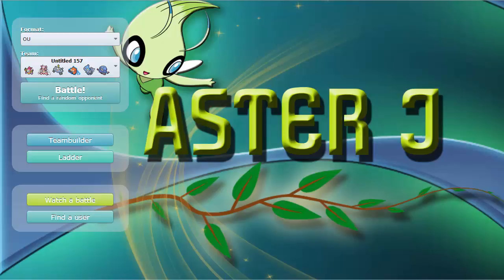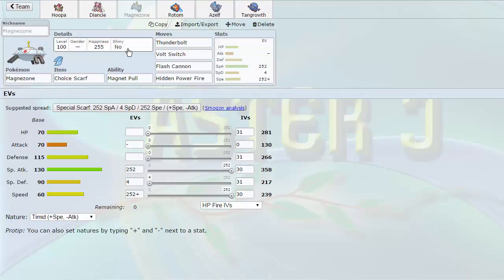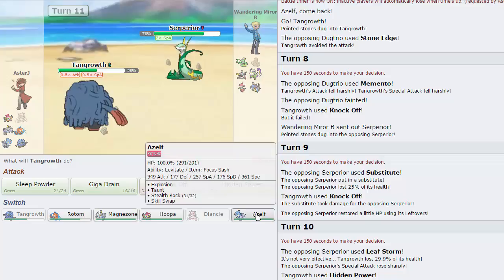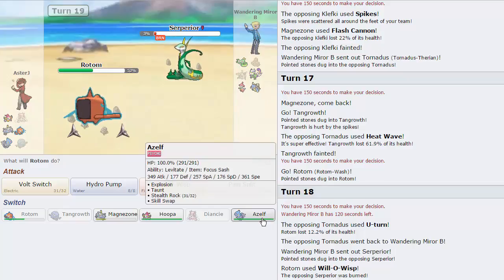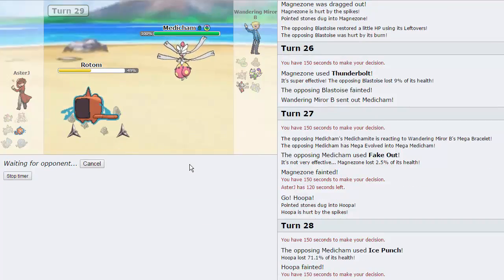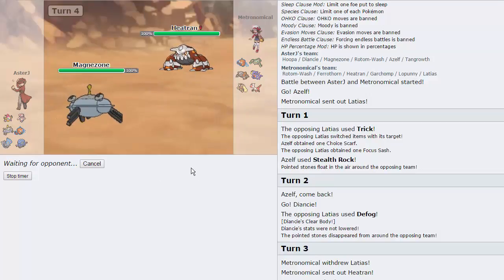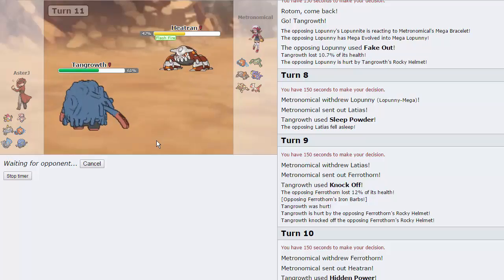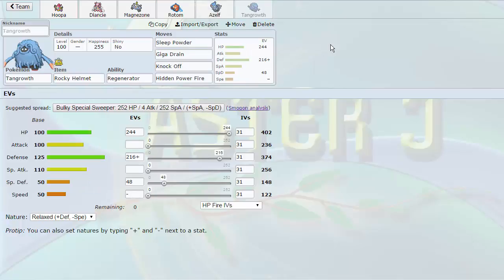OVERUSE ME - Hoopa Ep. 2 w/ AsterJ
We have another episode of Overuse Me for you today, and Hoopa won it over Zygarde so let's see what we can do!!

If you would like to use the team alongside me, here is a link to the pastebin